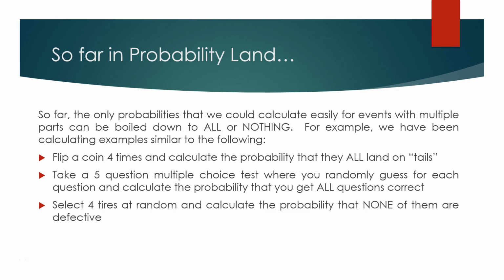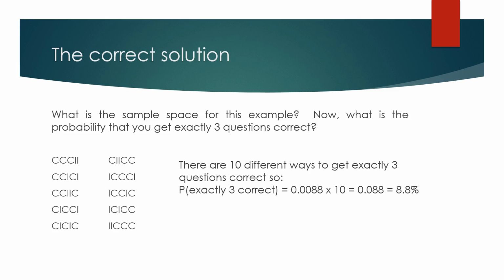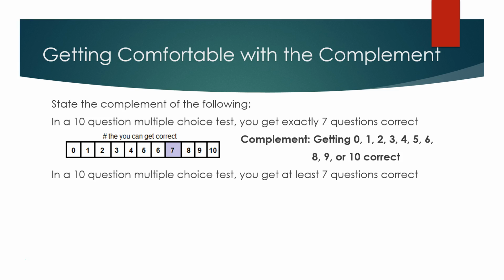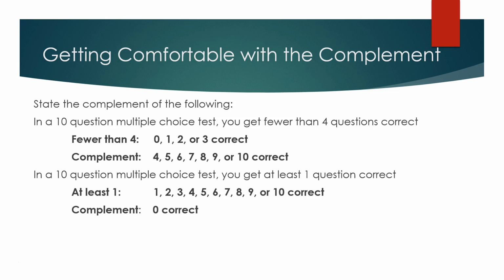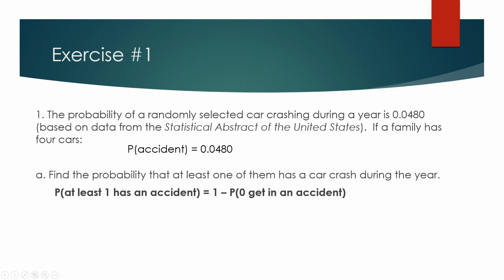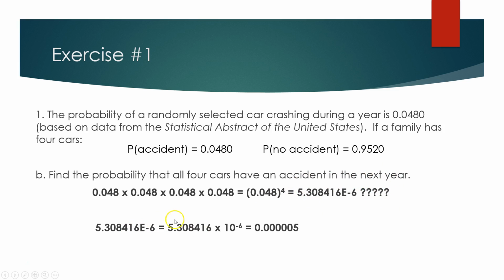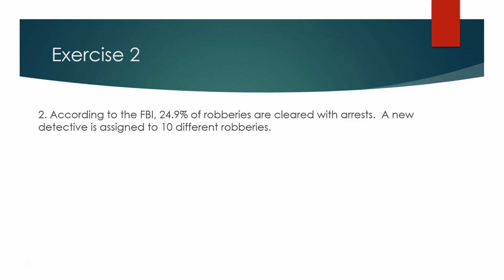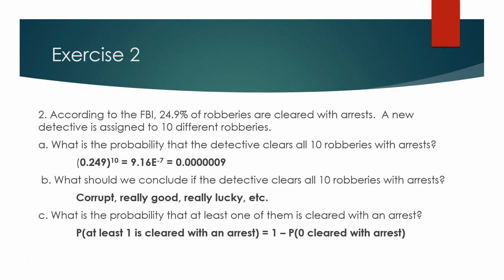Unit 2 Topic 4 The Multiplication Rule: Complements